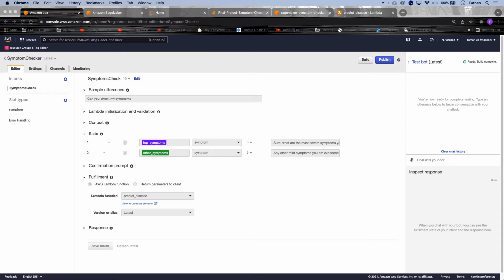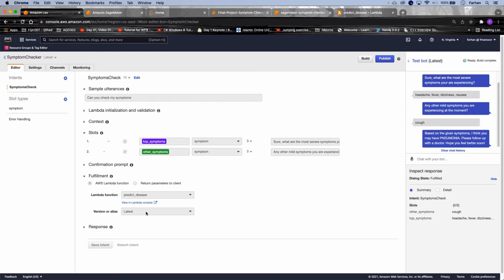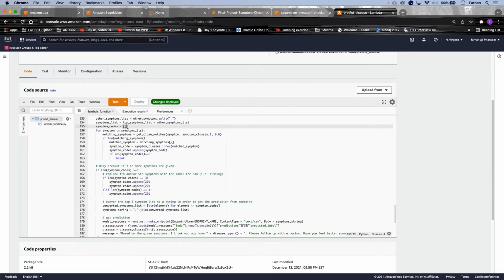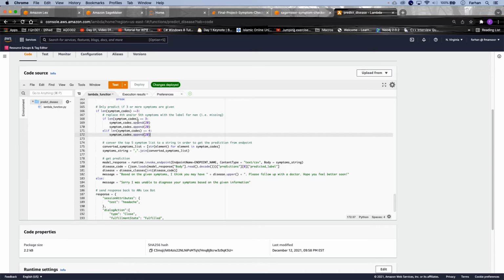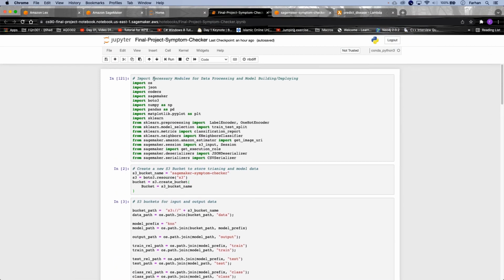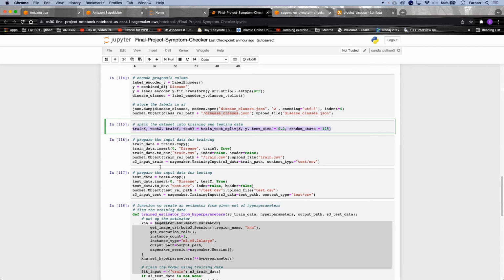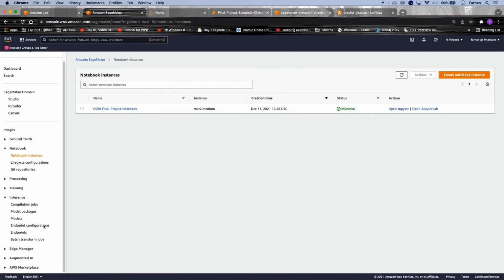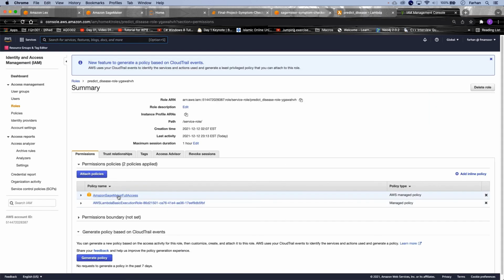CSCI E-90 - Final Project - Symptom Checker - Full Presentation - Farhan Mansoor